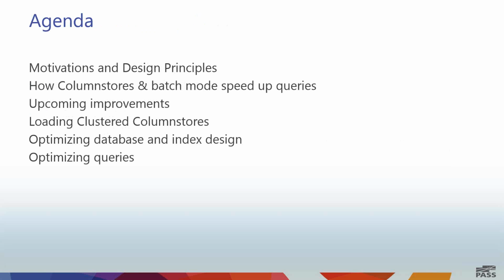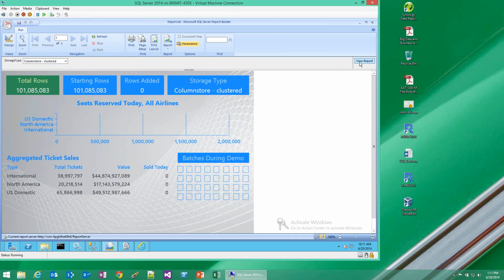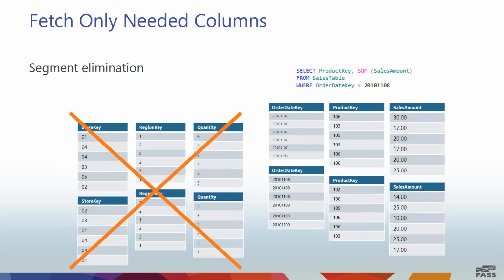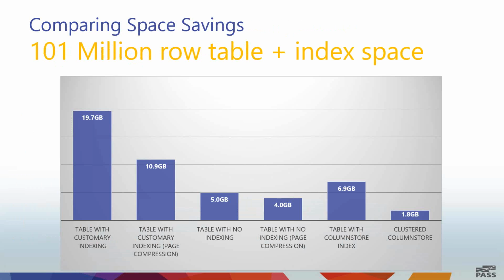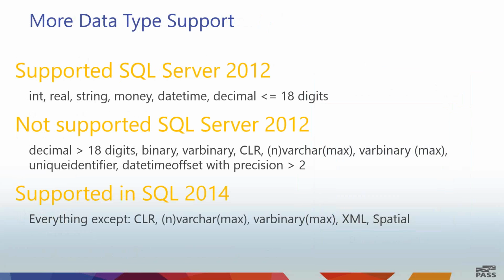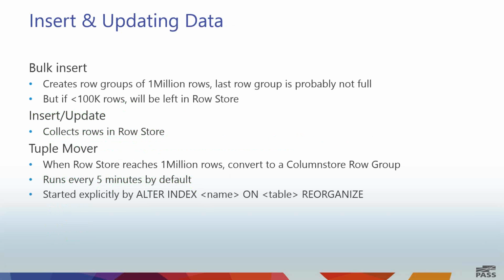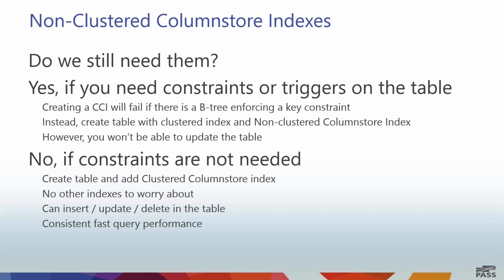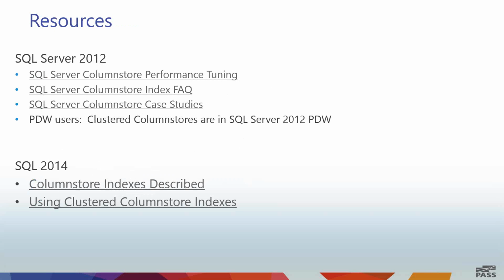Brian Mitchell MCS - SQL 2014 Clustered Updatable Columnstore Indexes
SQL PASS - Data Architecture Virtual Chapter June 2014 Meeting
Brian Mitchell MCS -  SQL 2014 Clustered Updatable Column Store Indexes